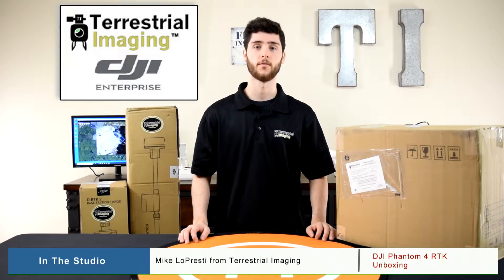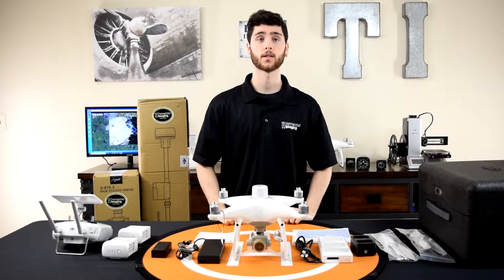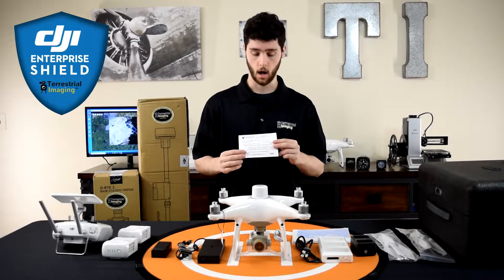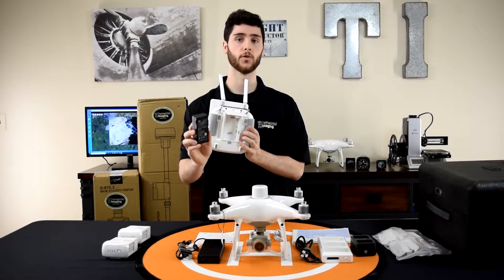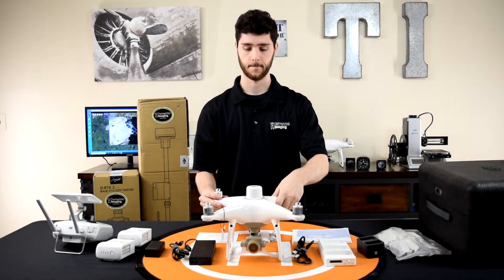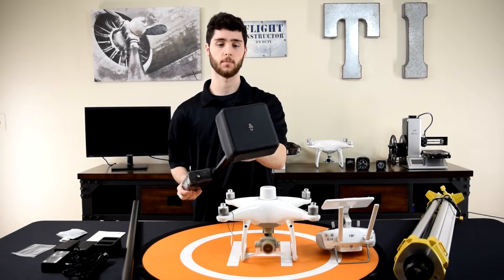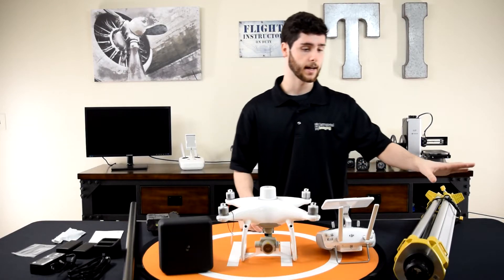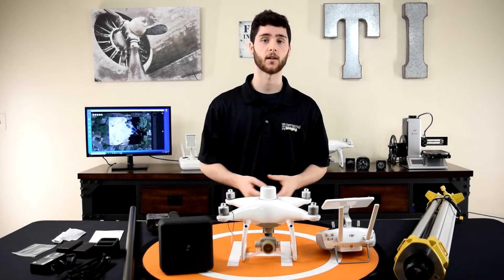Unboxing the DJI Phantom 4 RTK and D-RTK Ground Station by Terrestrial Imaging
Mike from Terrestrial Imaging performs a thorough unboxing of the DJI Phantom 4 RTK with D-RTK ground station.  If your in the market for a DJI Phantom 4 RTK Enterprise drone, or any other DJI Enterprise UAV equipment, reach out to Terrestrial Imaging, everyone's favorite DJI Enterprise Dealer.  or call 800.FLY.0530.